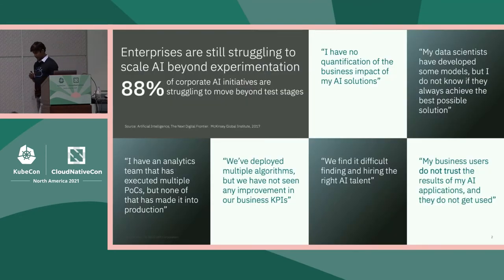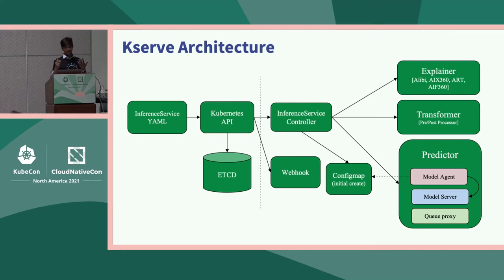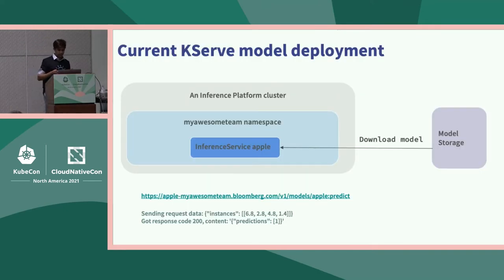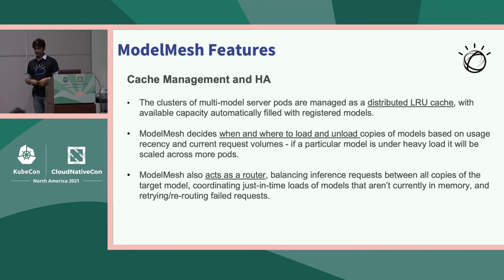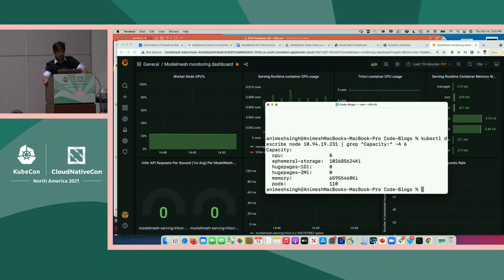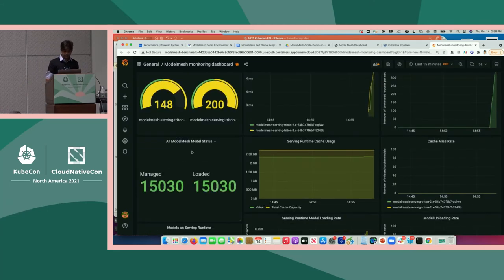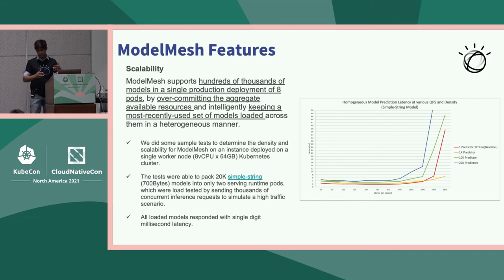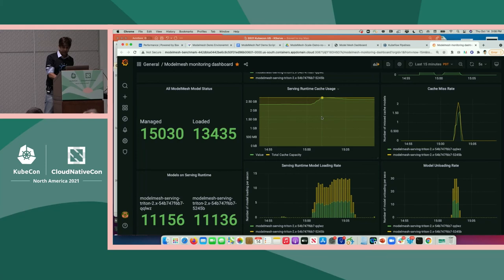Serving Machine Learning Models at Scale Using KServing - Animesh Singh, IBM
KServe (previously known as KFServing) is a serverless open source solution to serve machine learning models. With machine learning becoming more widely adopted in organizations, the trend is to deploy larger numbers of models. Plus, there is an increasing need to serve models using GPUs. As GPUs are expensive, engineers are seeking ways to serve multiple models with one GPU. The KServe community designed a Multi-Model Serving solution to scale the number of models that can be served in a Kubernetes cluster. By sharing the serving container that is enabled to host multiple models, Multi-Model Serving addresses three limitations that the current ‘one model, one service’ paradigm encounters: 1) Compute resources (including the cost for public cloud), 2) Maximum number of pods, 3) Maximum number of IP addresses. 4) Maximum number of services This talk will present the design of Multi-Model Serving, describe how to use it to serve models for different frameworks, and share benchmark stats that demonstrate its scalability.